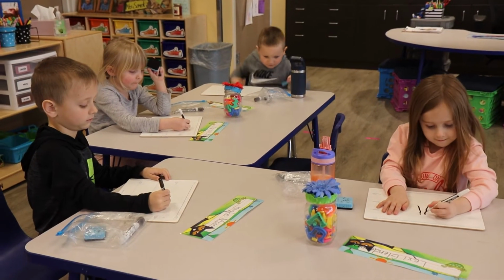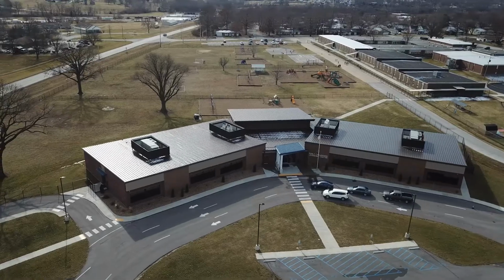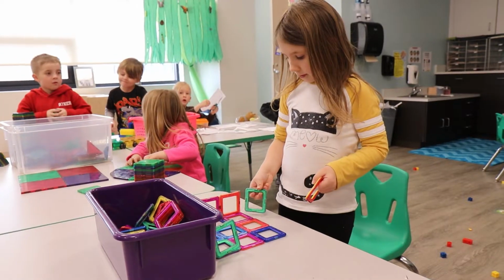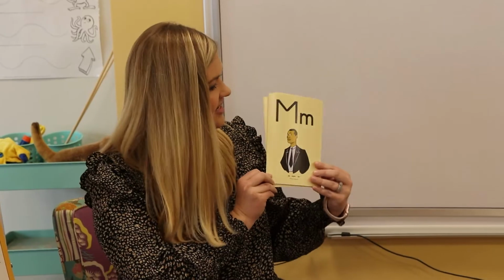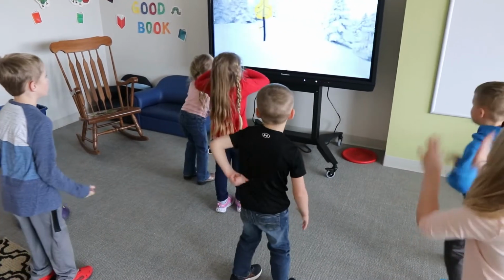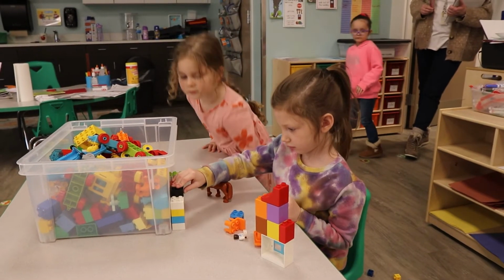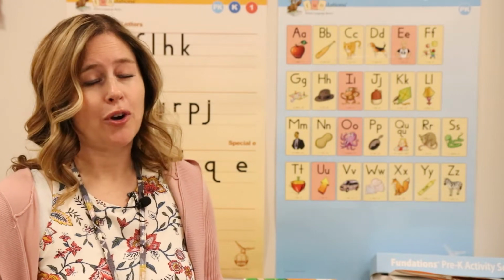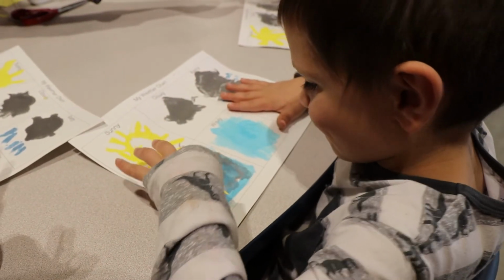Early Childhood Learning Center jumpstarts pre-school student's learning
The ECLC building prepares our students for kindergarten by teaching math, reading, social/emotional and motor skills. Register now!